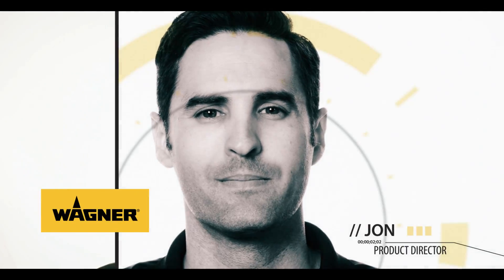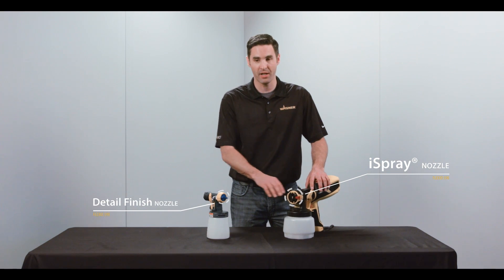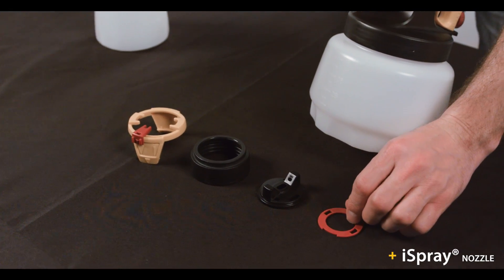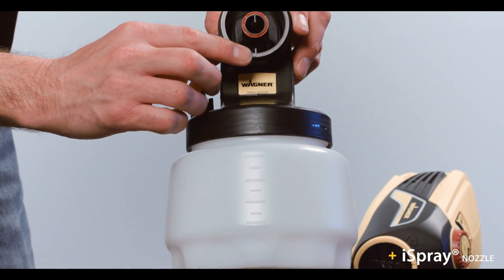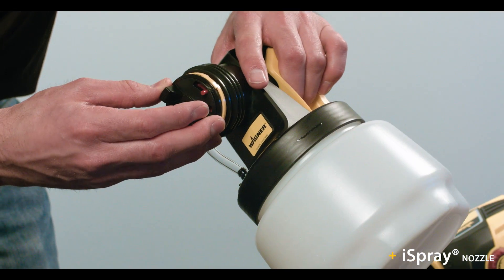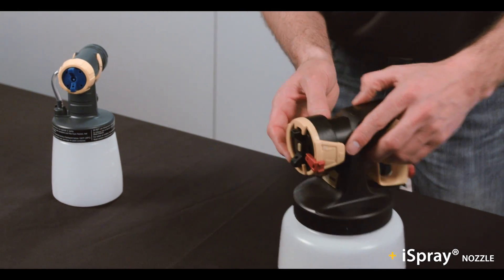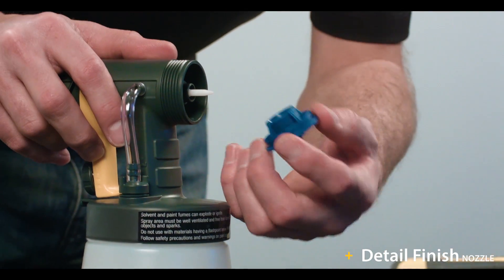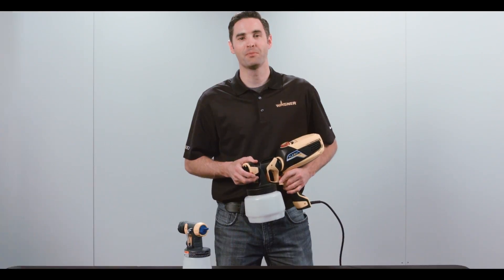Wagner FLEXiO Sprayer Reassembly